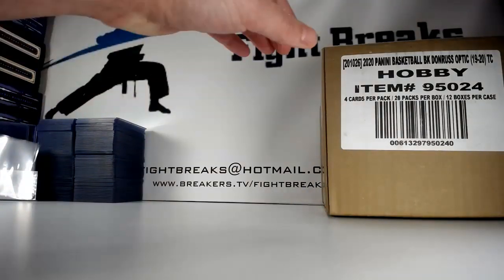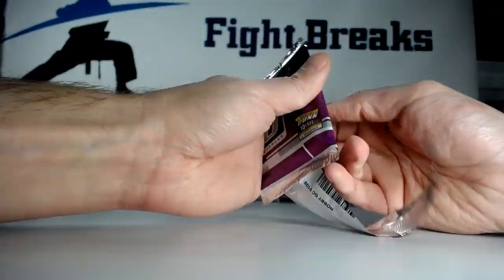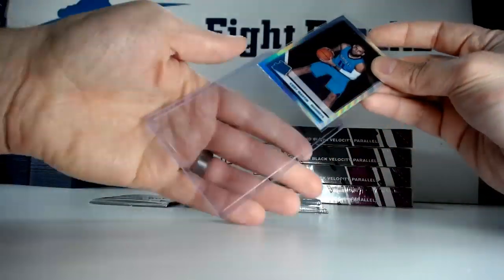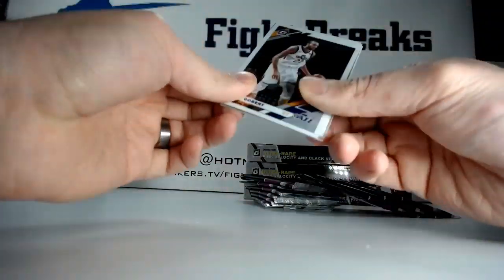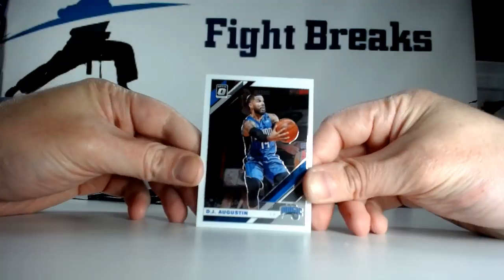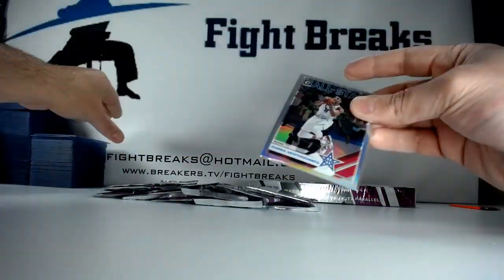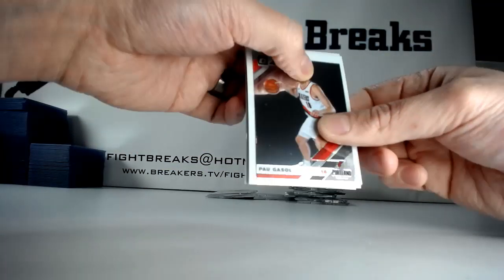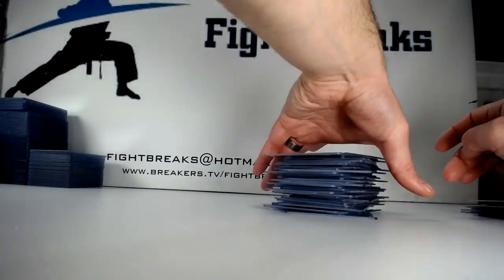2019-20 Panini Optic Hobby Basketball 6 Box 1/2 Case Team Break #1 2/21/20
2019-20 Panini Optic Hobby Basketball 6 Box 1/2 Case Team Break #1 2/21/20